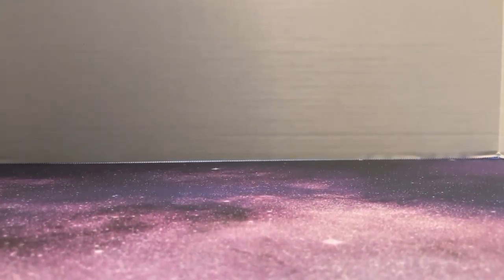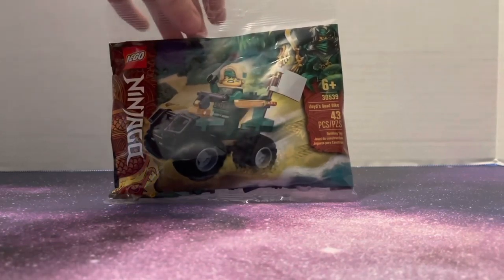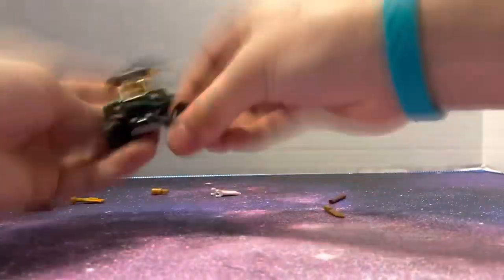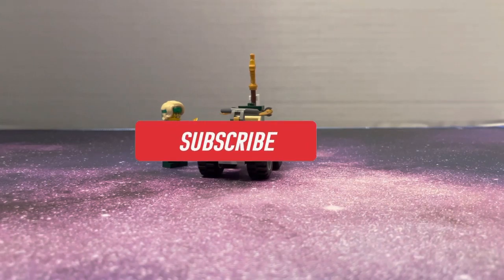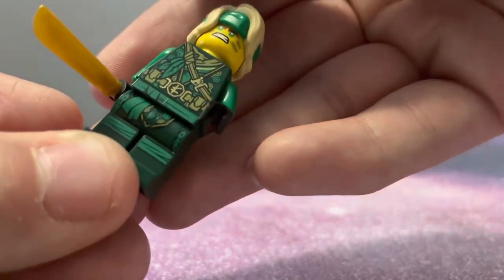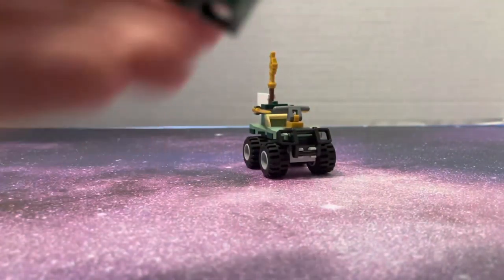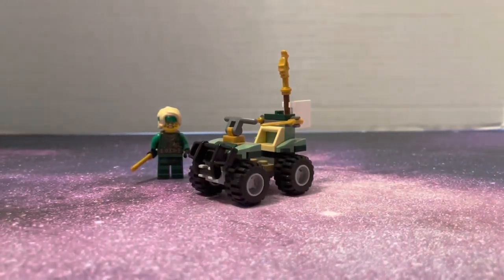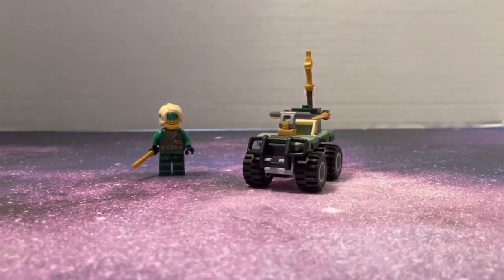LEGO Ninjago lloyds quad bike review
Hey guys new review of lego ninjago! Check it out!!